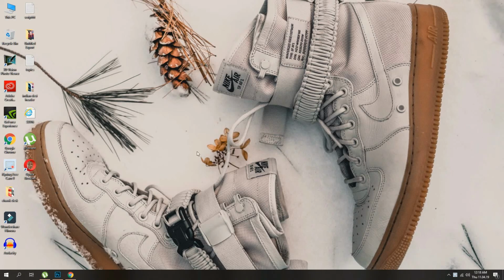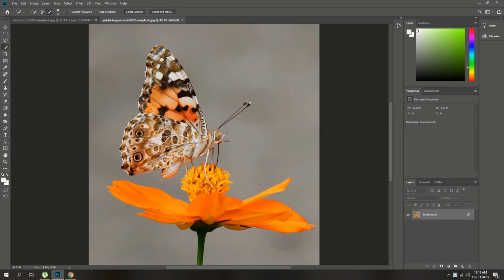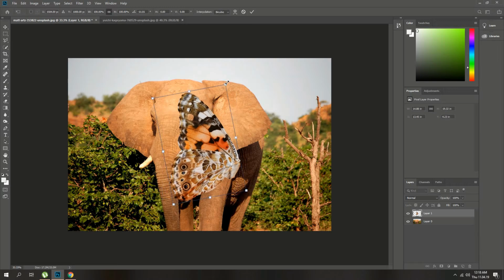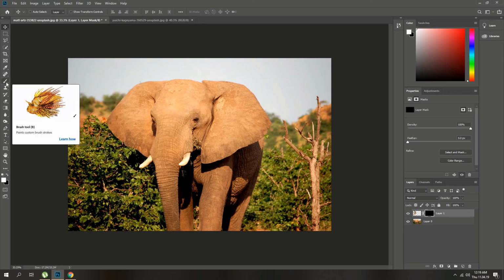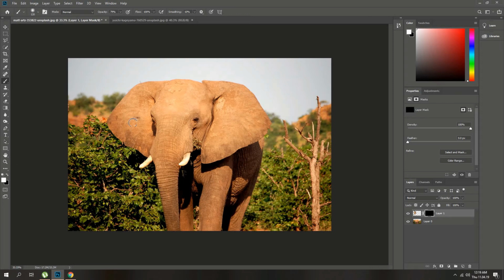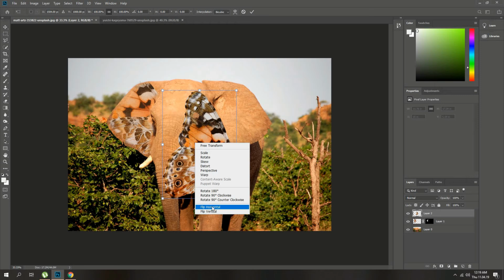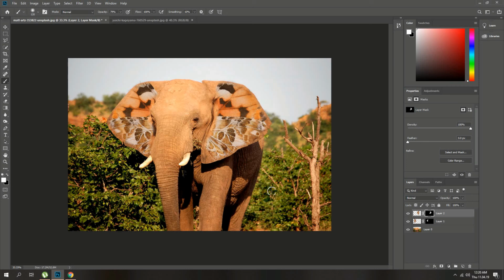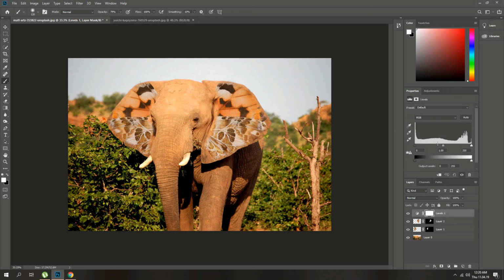How to creatively blend two images in photoshop - Adobe photoshop series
Hello guys this is a new tutorial of photoshop series. in this series i will cover from basic to very advanced topics and in this video i am covering that how to creatively blend two images in photoshop.